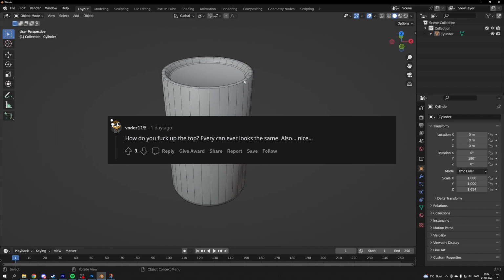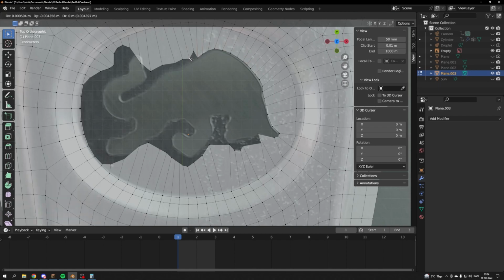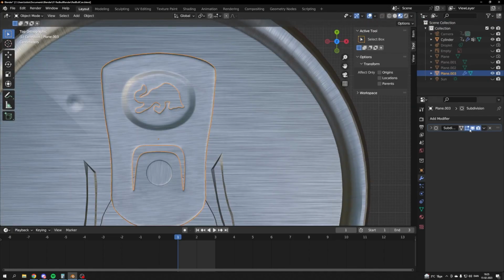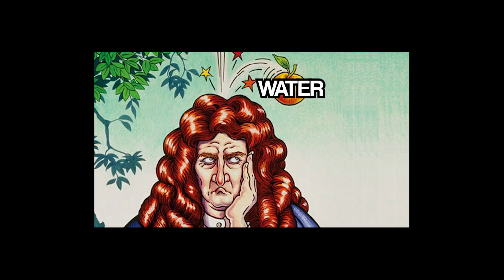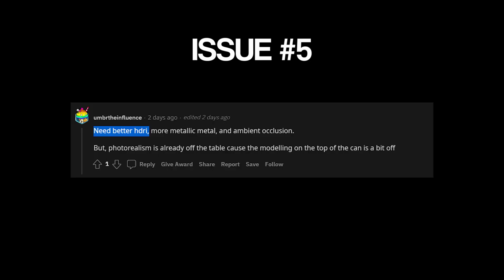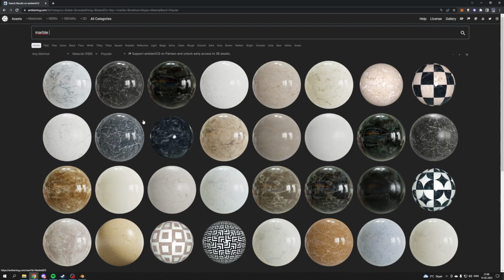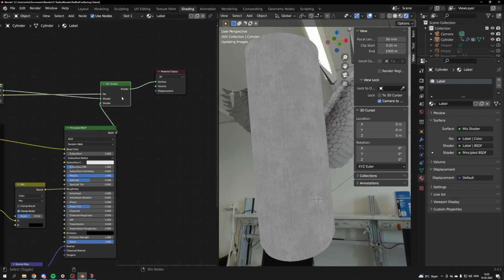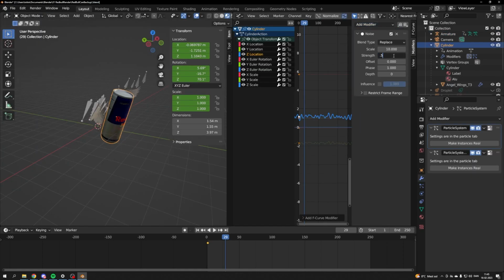From Failure to Masterpiece: My Red Bull Render Transformation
After receiving some harsh criticism on Reddit, I used the feedback to turn my Red Bull can render from failure to masterpiece. Thank you, Reddit!